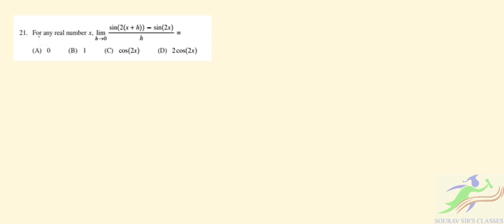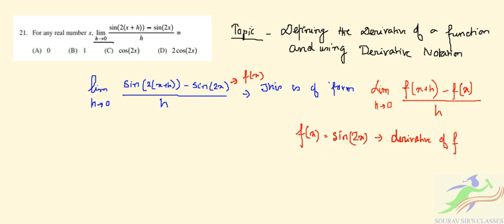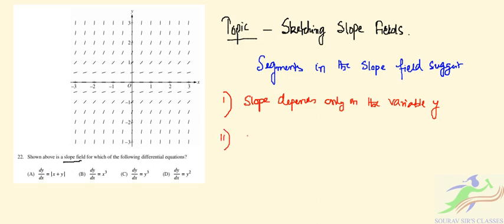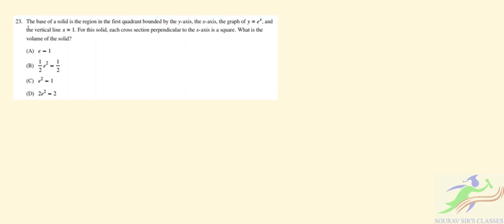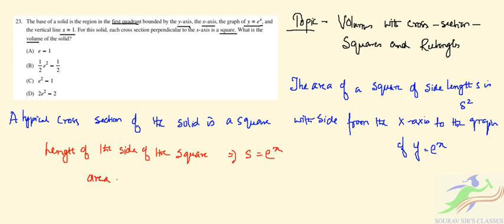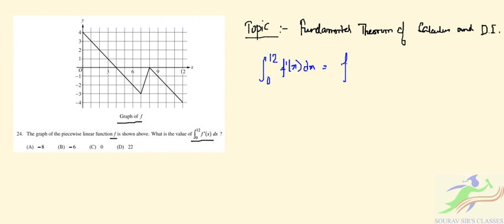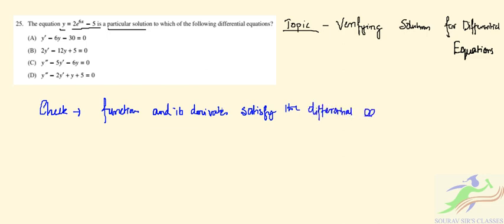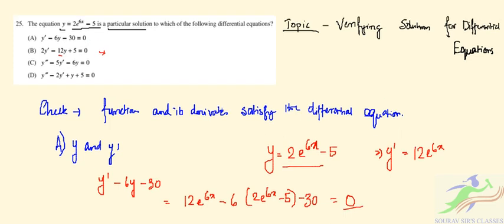AP Calculus AB Exam | Practice Exam Problems & Solutions (Multiple Choice, No Calculator) | Q 21-25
The College Board is very detailed in what they require your AP teacher to cover in his or her AP Calculus AB course. You should be familiar with the following topics:

Limits and Continuity—Defining limits, estimating limits from graphs and tables, determining limits using algebraic properties and manipulation, applying the Squeeze Theorem, Determining types of discontinuities, understanding asympototes, and the applying Intermediate Value Theorem

Differentiation: Definition and Basic Rules—Defining average and instantaneous rates of change, defining the derivative of a function, estimating derivatives at a point, connecting differentiability and continuity, applying the Power Rule, the Product Rule, and the Quotient Rule, and determining derivatives of constants, sums, differences, and constant multiples, trigonometric functions, ex, and ln x

Differentiation: Composite, Implicit, and Inverse Functions—Applying the Chain Rule, using implicit differentiation, differentiating inverse functions, and calculating higher order derivatives

Contextual Applications of Differentiation—Interpreting derivatives in context, using rates of change in motion and other context, applying related rates, approximating using linearization, and applying L’Hospital’s Rule

Analytical Applications of Differentiation—Understanding the Mean Value Theorem, using the Extreme Value Theorem, finding global and local extrema, applying the First Derivative Test and Second Derivative Test, finding intervals of increase and decrease, understanding concavity, sketching graphs, solving optimization problems, and using implicit relations

Integration and Accumulation of Change—Finding accumulations of change, Reimann sums, and definite integrals, understanding the Fundamental Theorem of Calculus, interpreting accumulation functions, finding anti-derivatives and indefinite integrals, and integrating using substitutions, long division, and completing the square

Differential Equations—Modeling situations with differential equations, verifying solutions for differential equations, sketching slope fields, and using separation of variables

Applications of Integration—Finding the average value of a function, connecting position, velocity, and acceleration using integrals, applying accumulation functions, finding area between curves of functions, and finding volumes from cross-sections and revolutions

📌WHATSAPP AT

FOR

 📚   STUDY MATERIALS